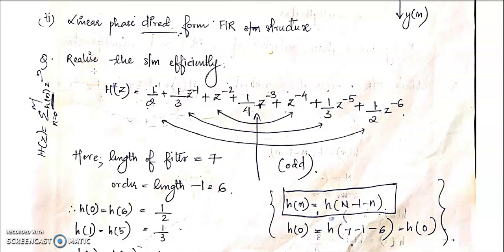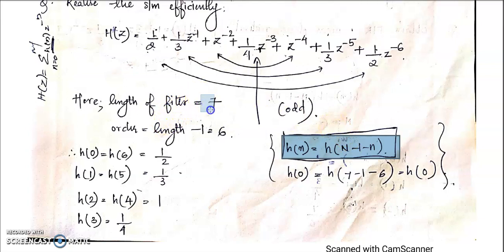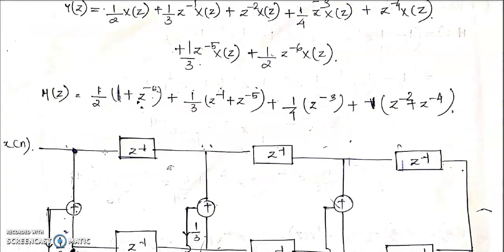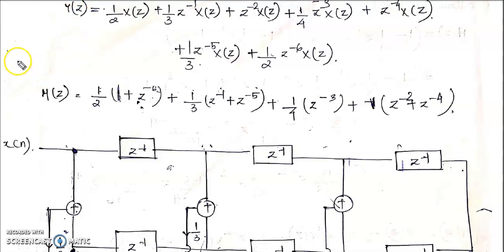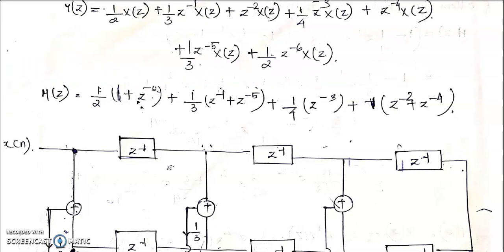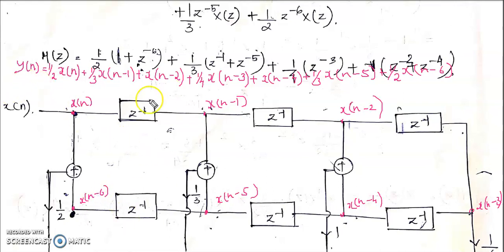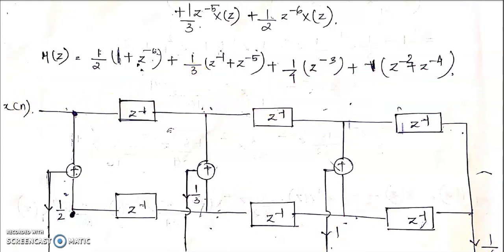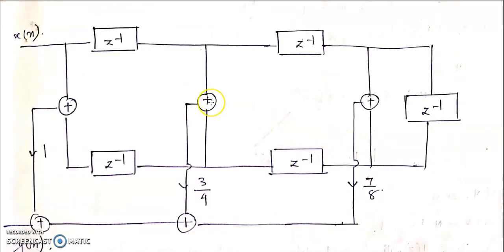Realization of FIR filter 3